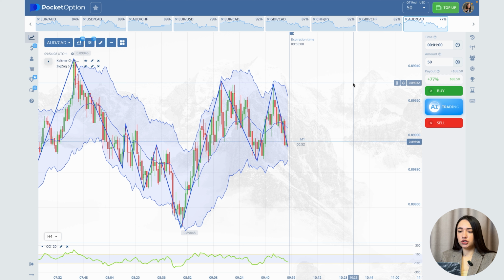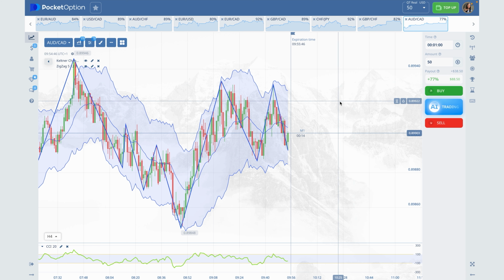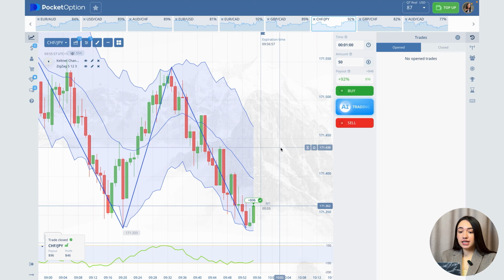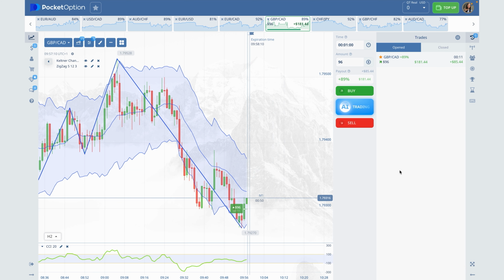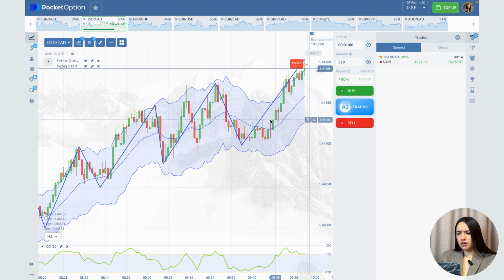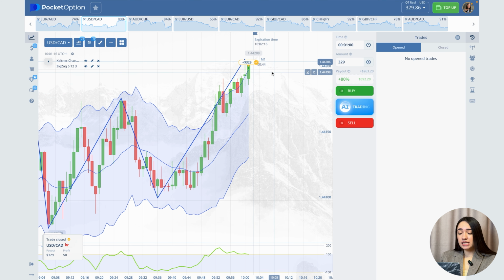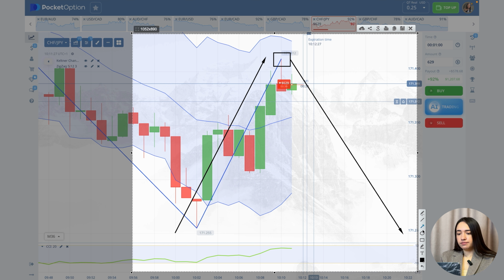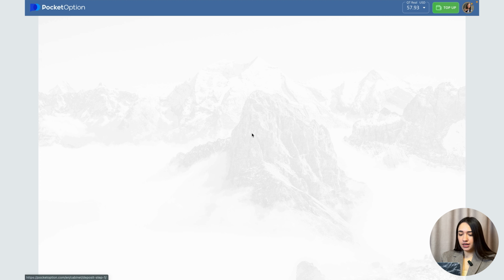+$1000 in 10 Minutes - USE THIS! | Best Trading Strategy for Pocket Option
Learn how to make $1000 in 10 minutes using the best Pocket Option trading strategy. In this tutorial, I’ll break down:
- My exact indicator settings
This method is beginner-friendly, works in any market condition, and is proven to deliver results. Whether you’re new to binary options or want to improve your skills, this strategy will help you trade smarter and faster 😉

On my YouTube channel we speak about things like:
- Trading psychology